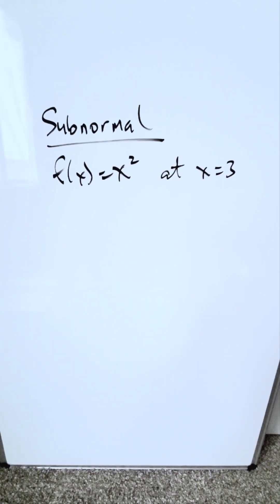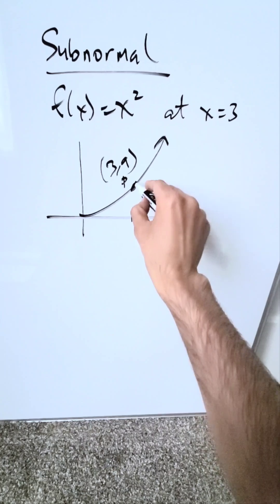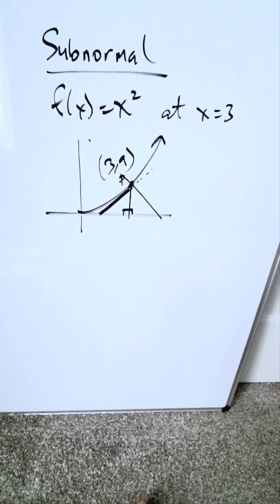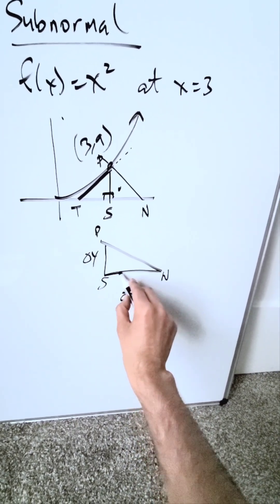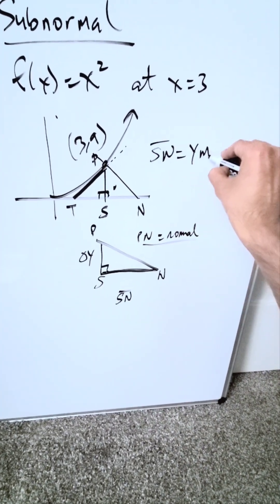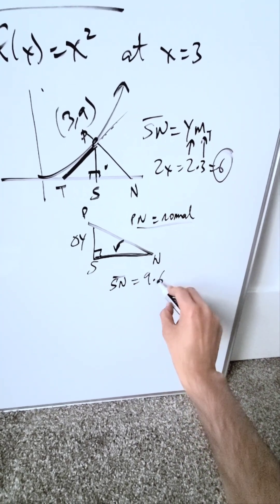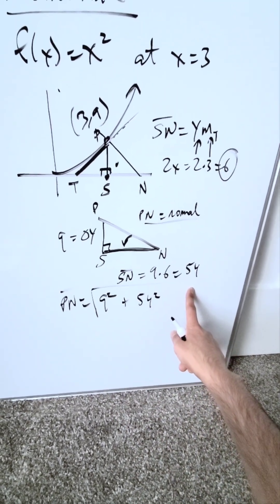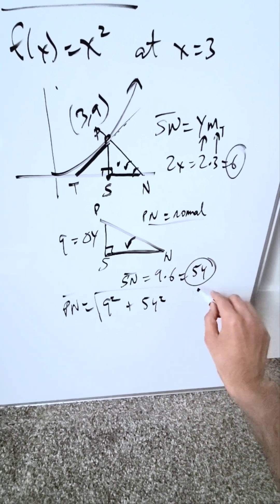Calculate the Subnormal (differential calculus)